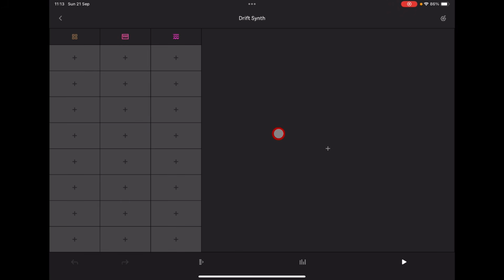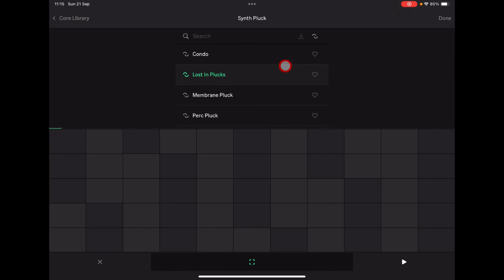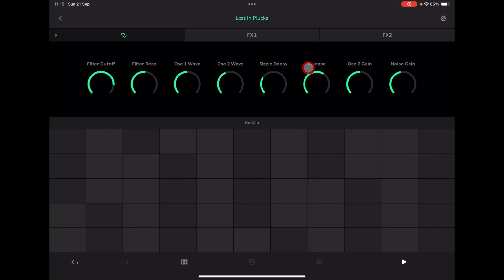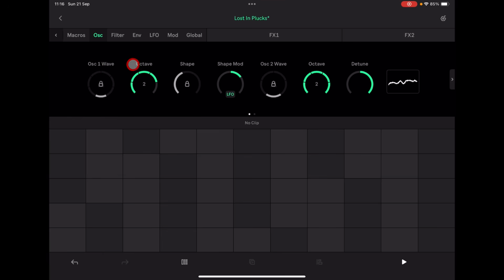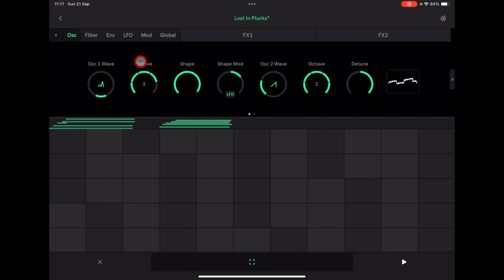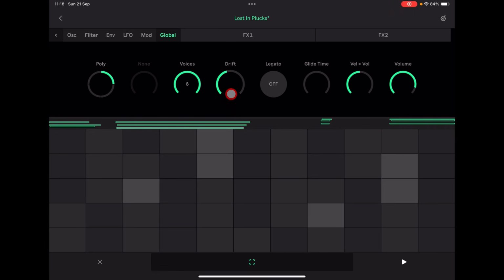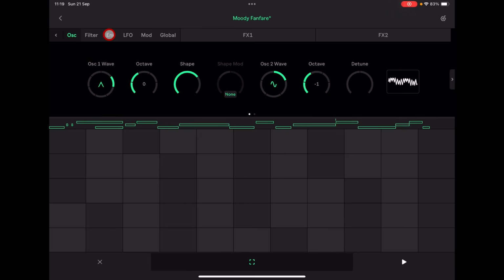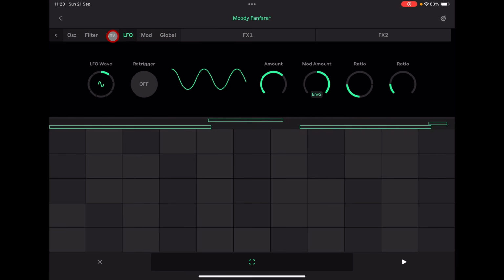Ableton Note - Full DRIFT Synth IAP Now in Note - Walkthrough & Demo - iPad & iPhone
You can get Ableton Note here on the App Store

Ableton Live's Drift synthesizer, now in Note. A versatile instrument for designing your own sounds – bold leads, deep bass, or subtle textures.

Drift In-App Purchase is £3.99 at the time of making this video.